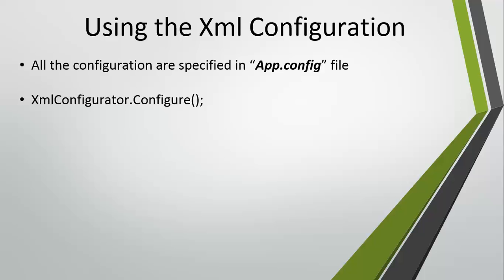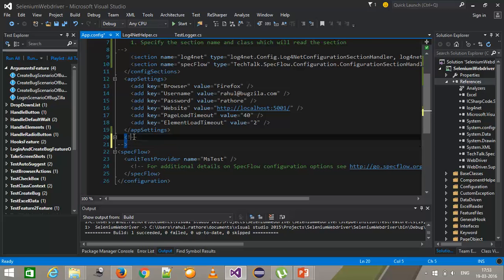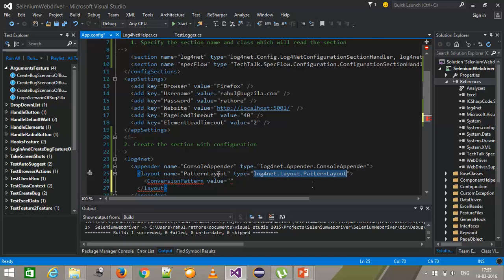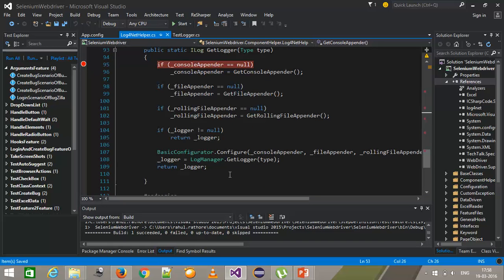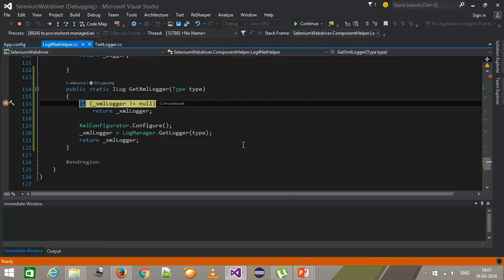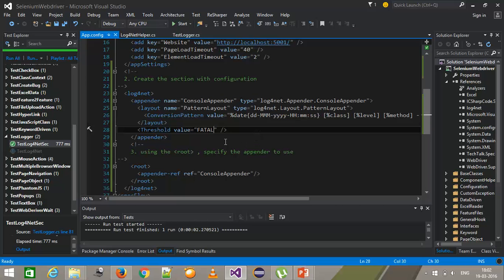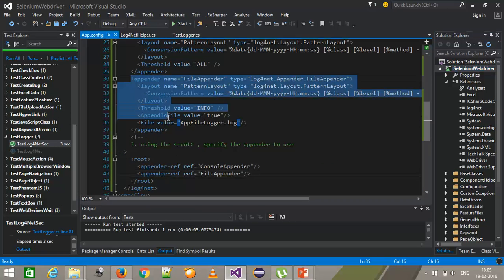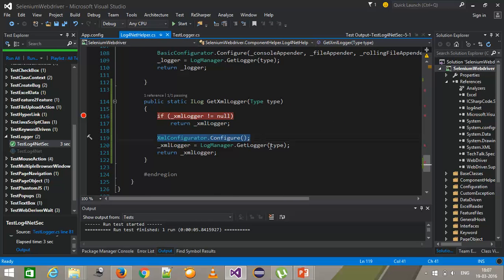6. Log4Net || Part - 6 || Log4Net Configuration via XmlConfiguration